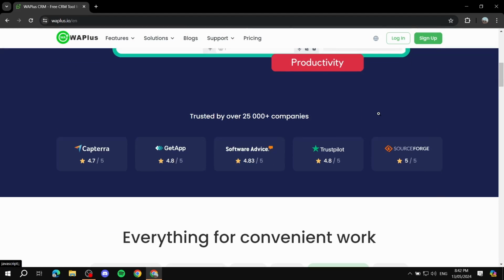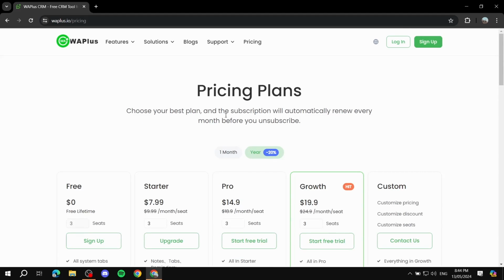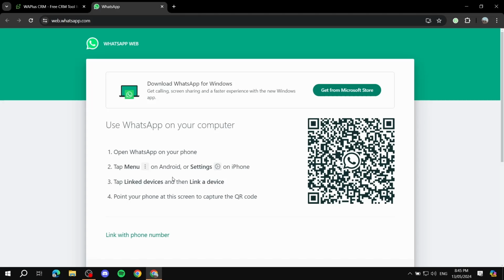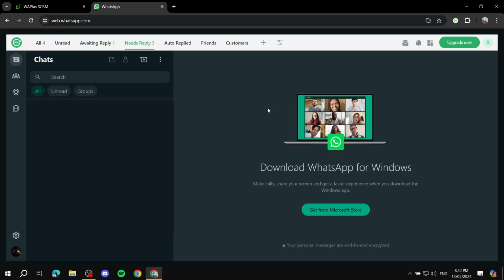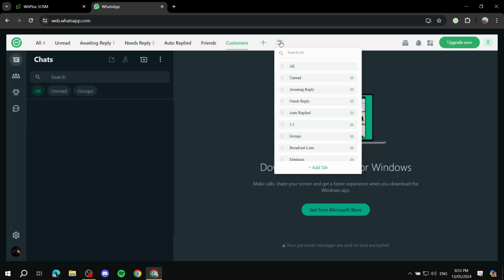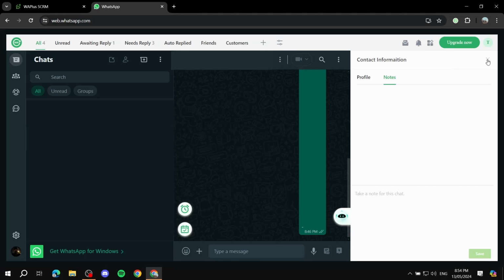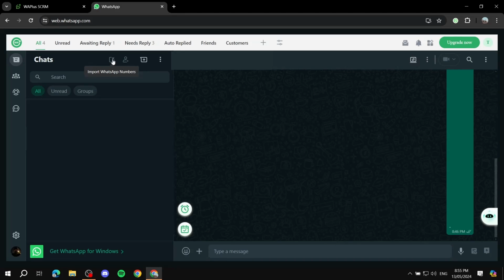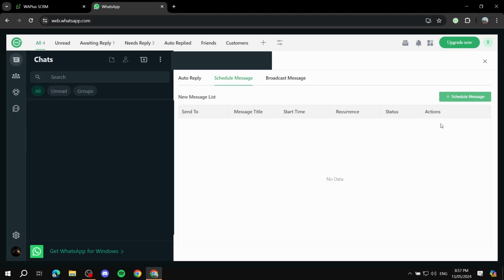Waplus CRM Tutorial | How to Use Waplus WhatsAPP CRM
Waplus CRM Tutorial
If you are looking for a video about How to Use Waplus WhatsAPP CRM, here it is!